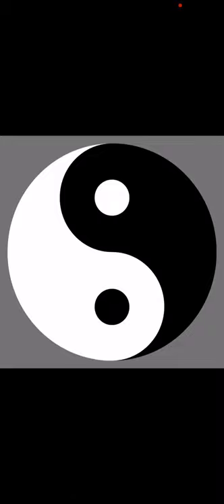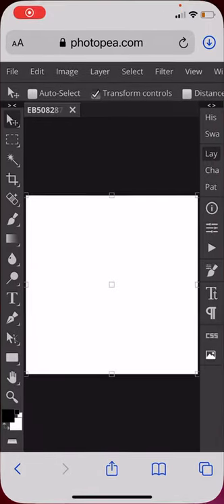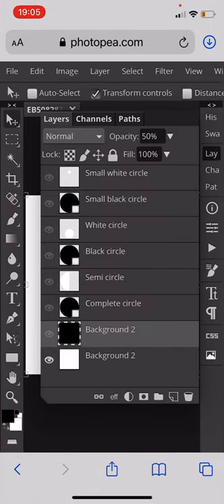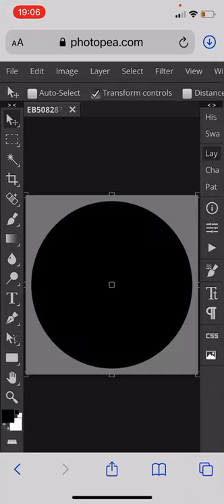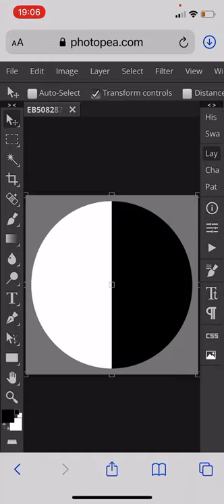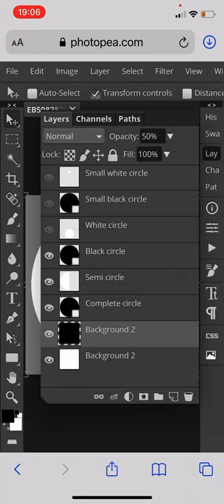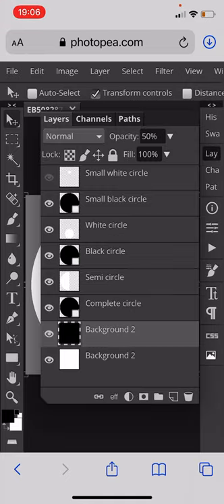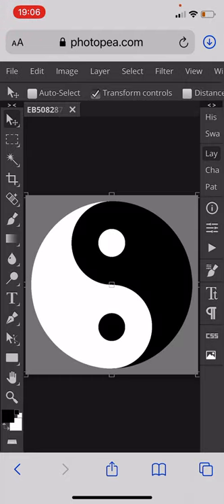How to make a Yin Yang in Photopea on iPhone in under a minute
In this super quick photopea on your iPhone tutorial you will see how to make a yinyang in under a minute. Enjoy making your own.